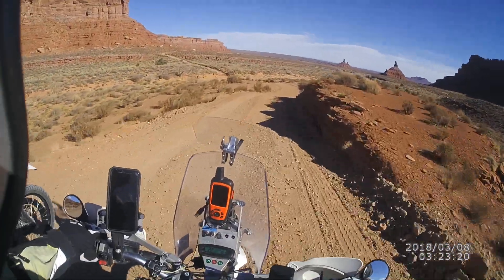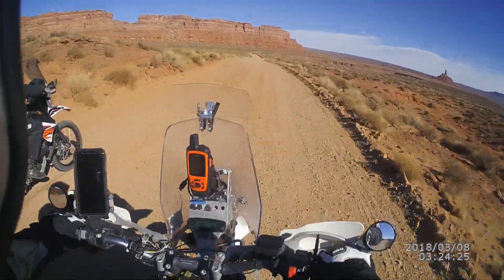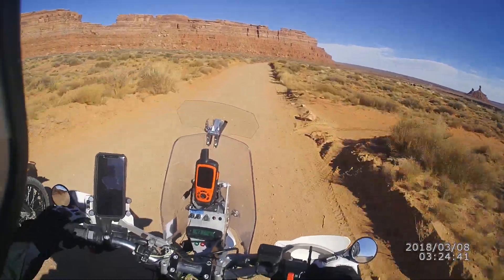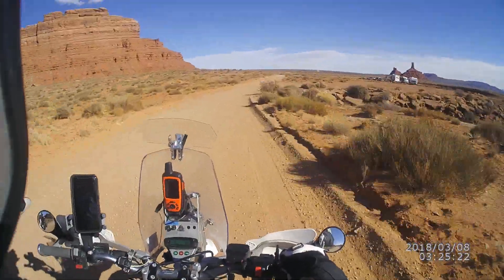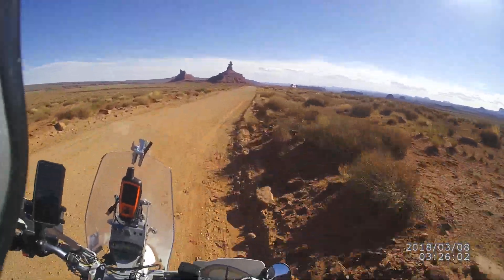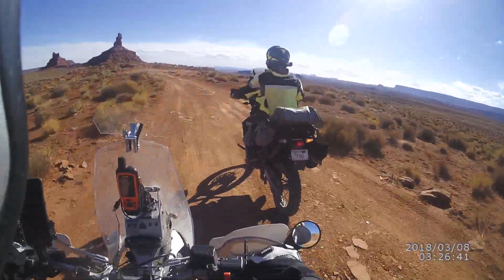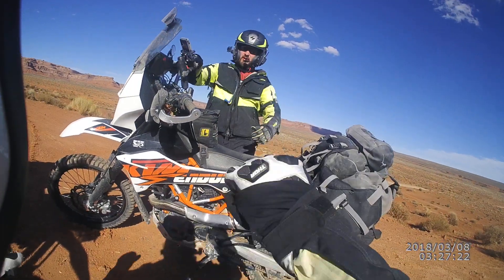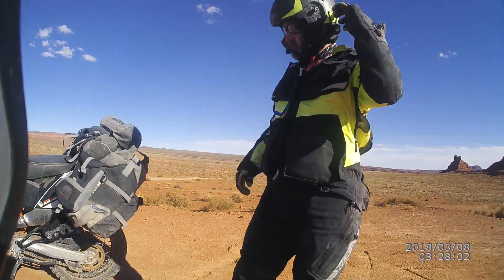Moab - March 2018 - 31